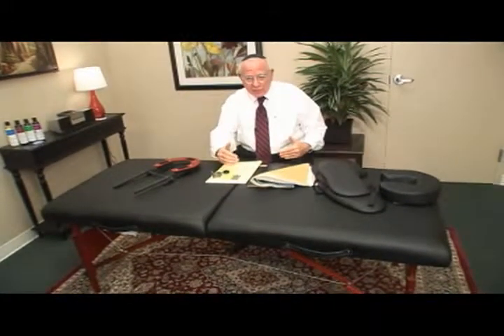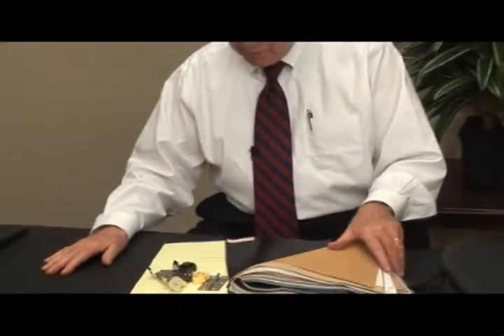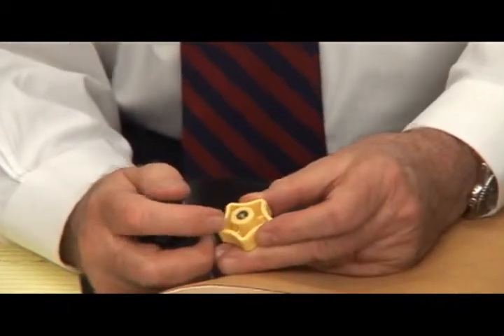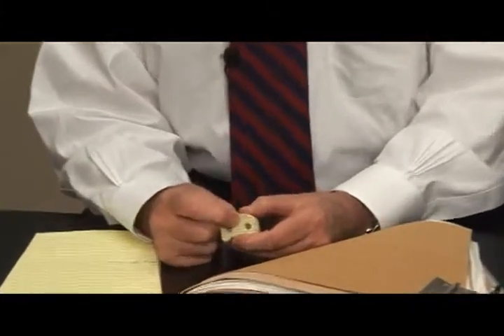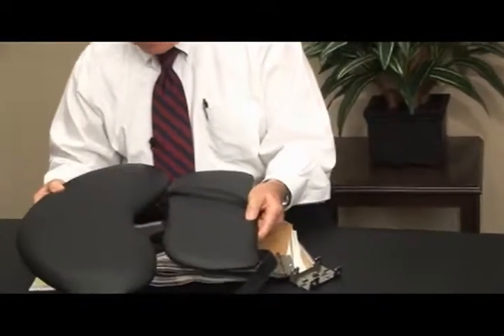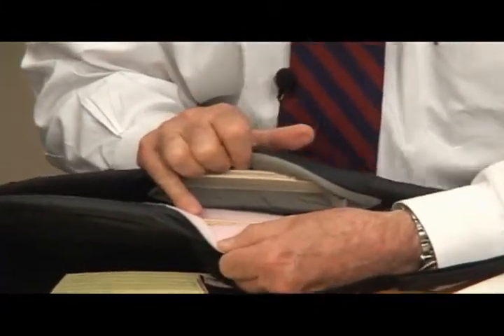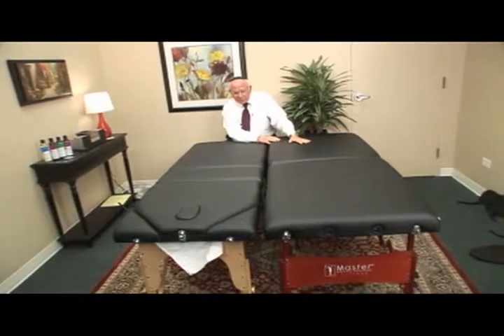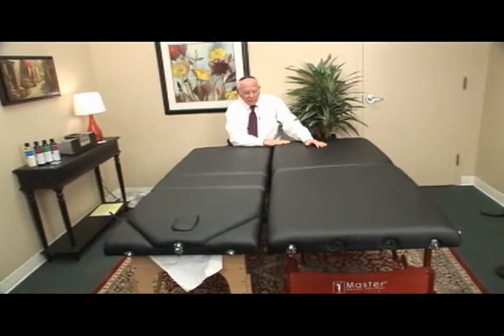Master 30 Inch Champion - Portable Massage Table